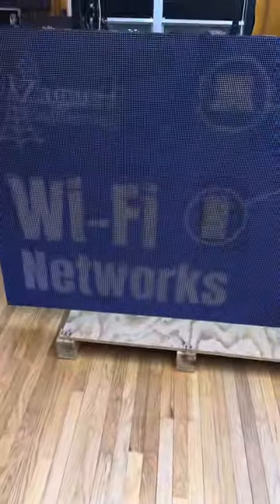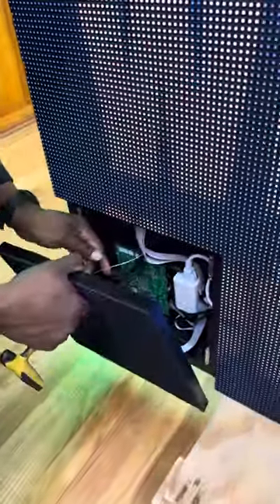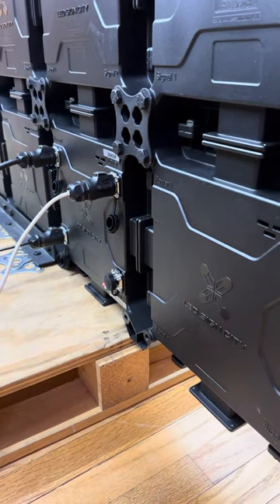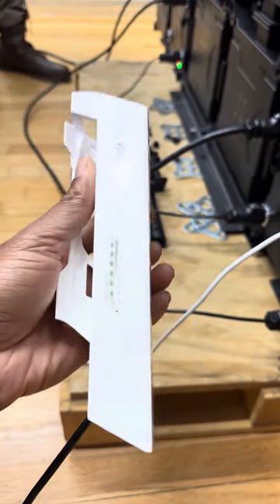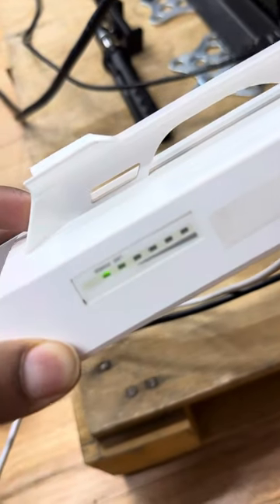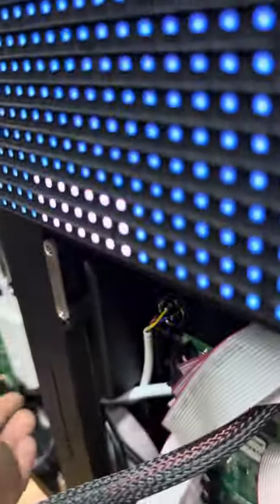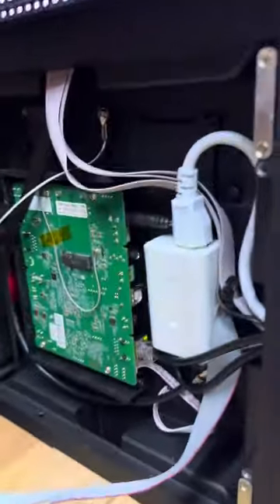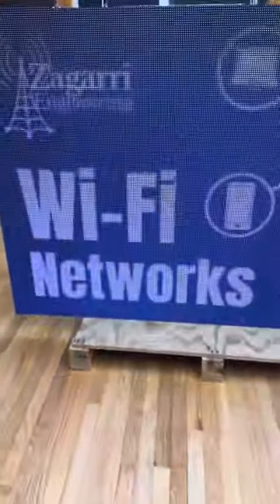Beacon HD's Super WiFi: Play Far Away and Still Stay Connected!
Join us for a super fun video where we explore how Beacon HD can connect to WiFi all on its own, letting you play and share messages from nearby! We’ll start with a magical show-and-tell of Beacon HD’s built-in antenna, which lets it talk to WiFi like saying "hello" to a friend. Then, we’ll play a special game called "Connect the Extra Fun Antenna," showing you how to hook up an even bigger antenna to make Beacon HD’s WiFi reach even further, like stretching your arms out super wide to catch more bubbles!

And guess what? We have a secret to share too! We’ll take a quick peek at the awesome 4G module. It’s like a treasure chest that isn’t opened yet, but just knowing it’s there is super exciting. This 4G magic lets Beacon HD connect to the internet from almost anywhere, but we’ll save that adventure for another day.

So, come along and let’s have a blast learning about Beacon HD’s WiFi and the mysterious 4G magic waiting for us!